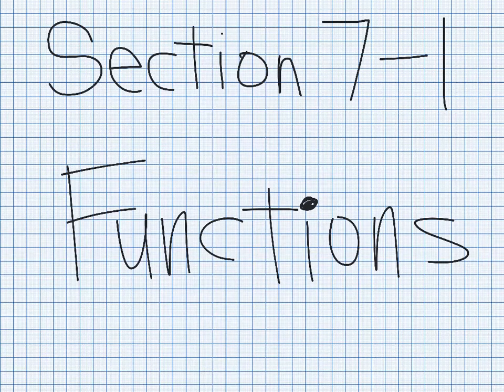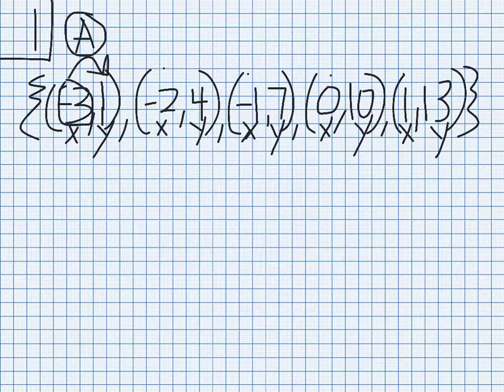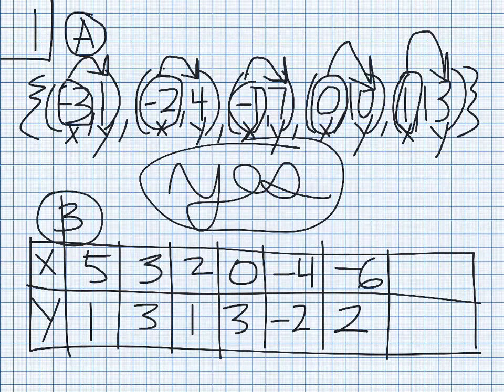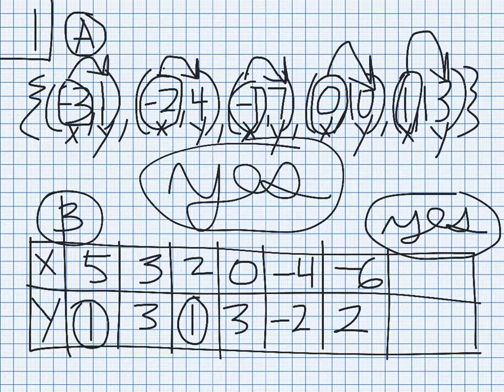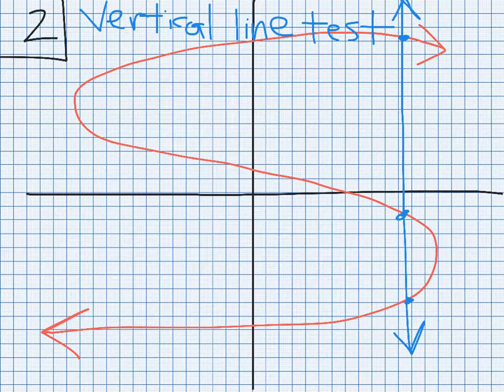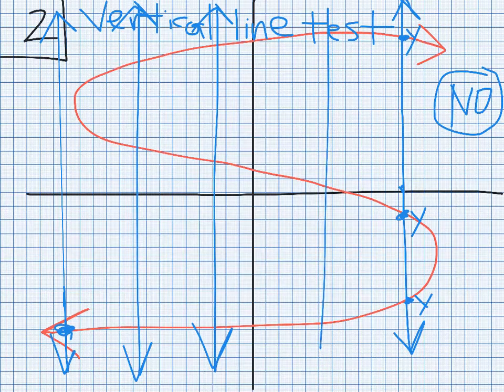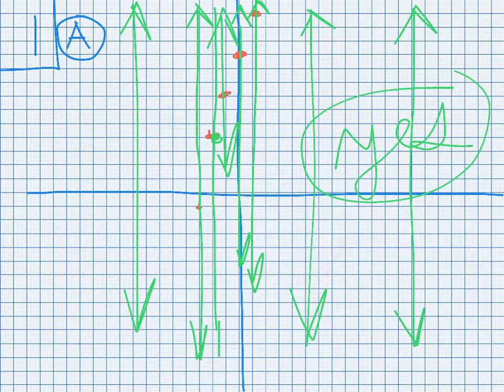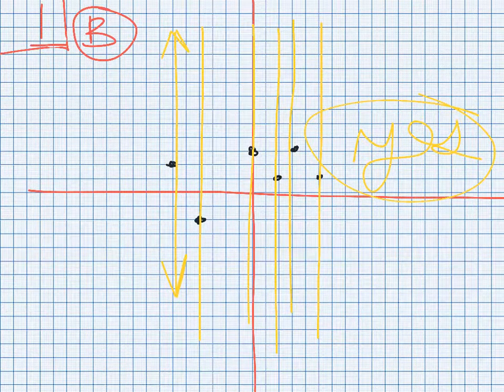Dean Monster Math Section 7-1